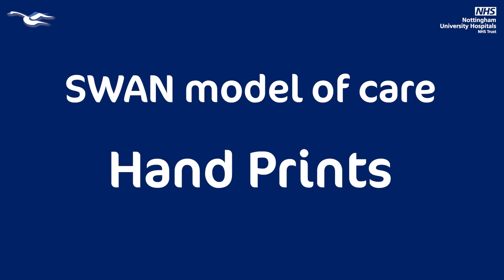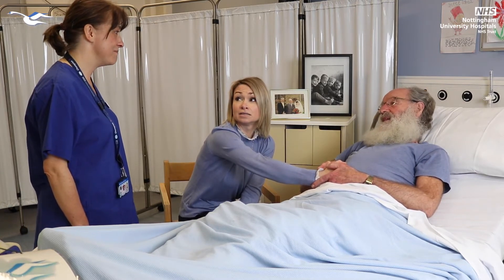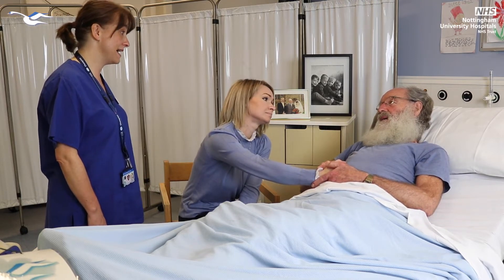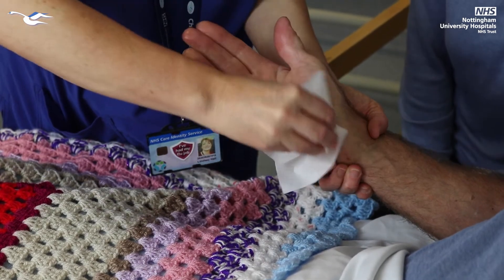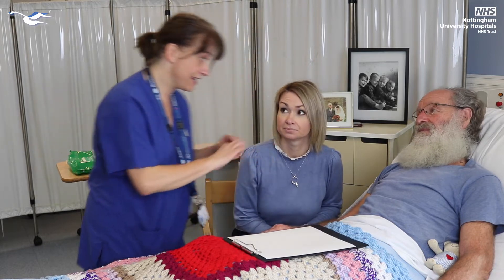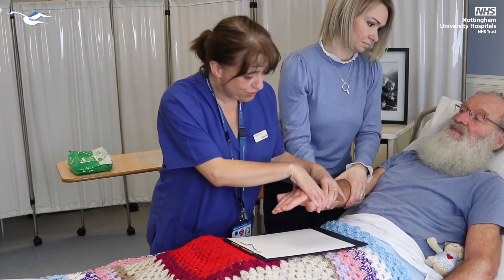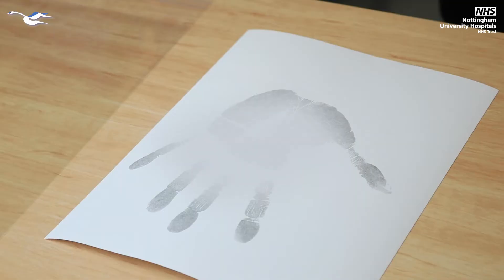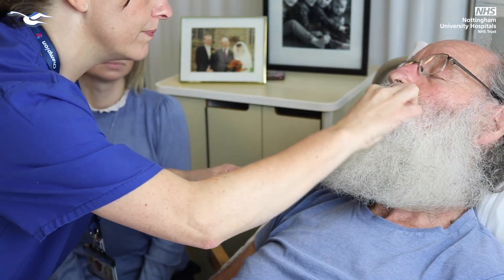SWAN model of care - How to take a hand print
A practical guide on how to take a hand print.